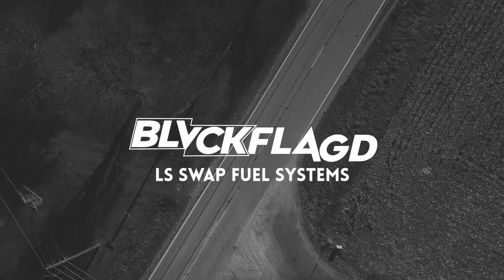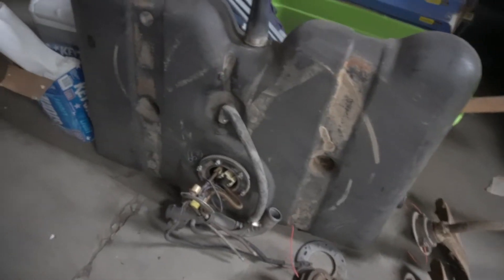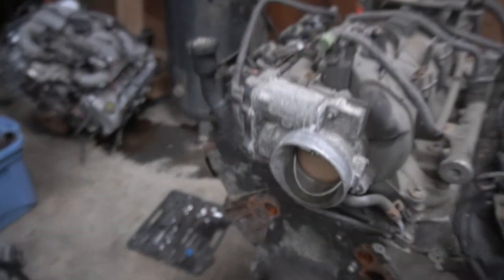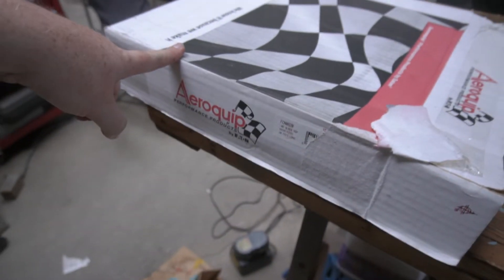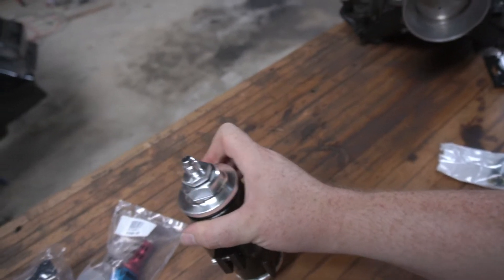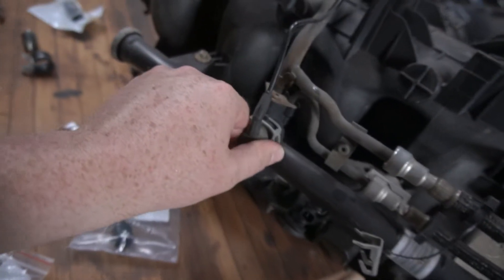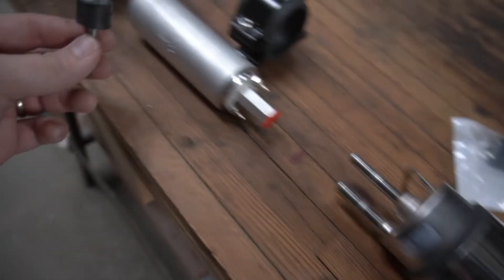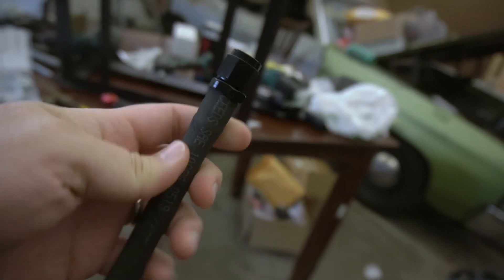2 LS Swap fuel systems YOU can build for CHEAP!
Swapping an LS engine into an older carbureted muscle car like a Camaro or Chevelle can be a challenge, especially when it comes to the fuel systems. We cover why you should go return style or returnless, and how to use the corvette filter regulator to simplify your fuel system build.